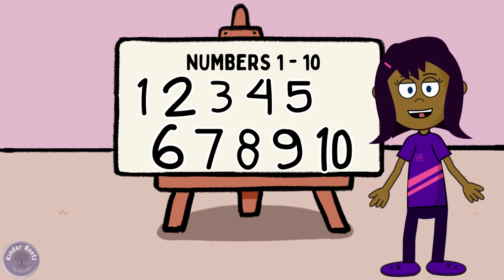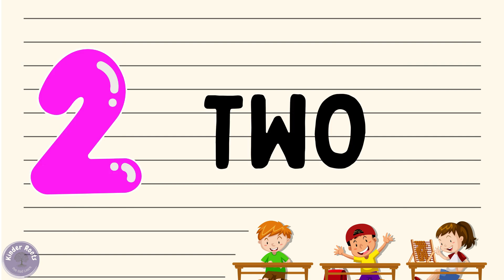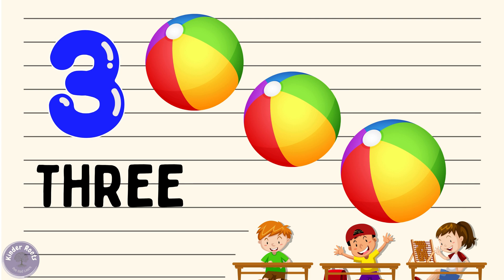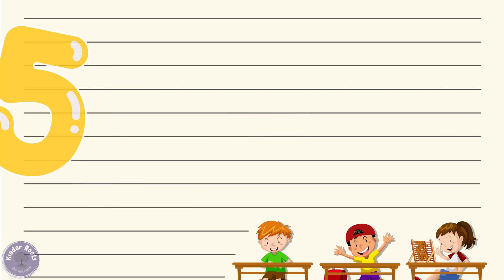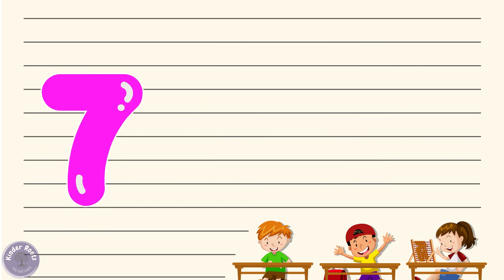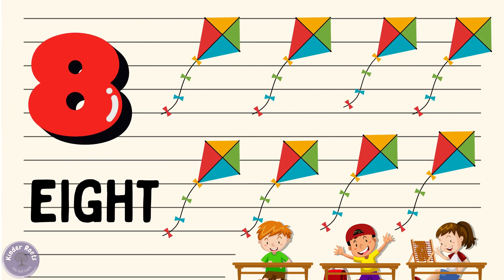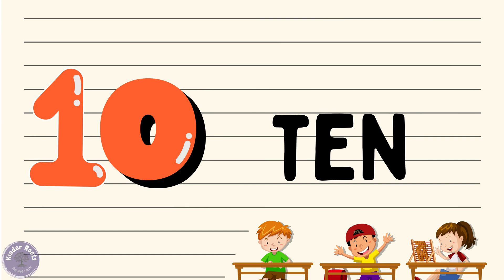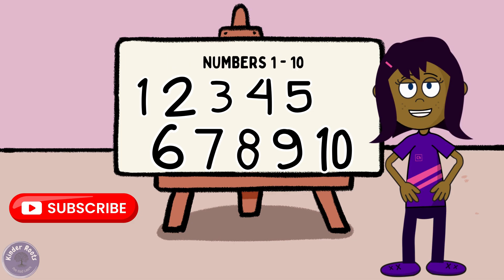Learn 1 To 10 Numbers With Spelling | 123 Counting Numbers for Kids | Kinder Roots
🔢 Let's learn numbers 1-10 with Professor Math! 🌟 Join the fun as we count and spell our way through colorful objects like "one watermelon" and "two balls." 🍉🏀 This interactive video is perfect for young learners eager to explore numbers in a playful way! 🎈 Hit play and let the learning adventure begin! 🚀 LearningNumbers EducationalFun 🔠kinderroots